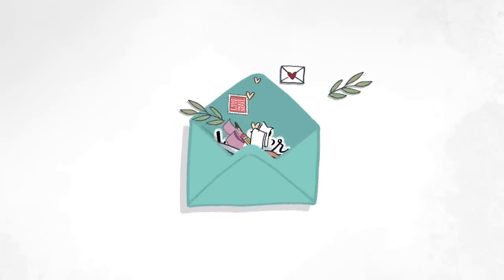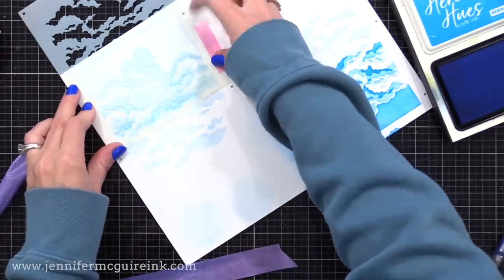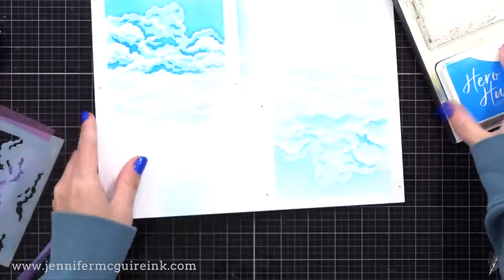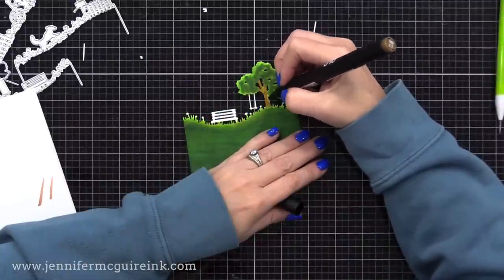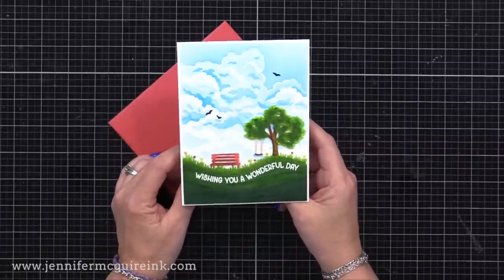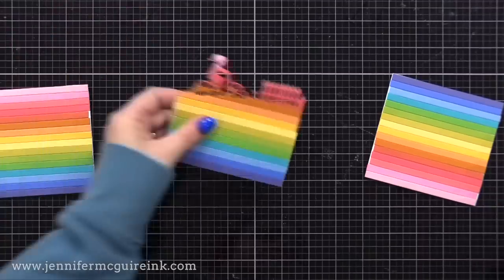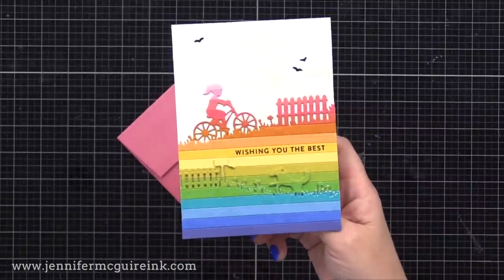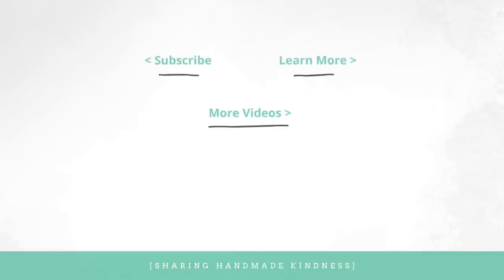Mixing and Matching Product Types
Mixing and matching layering stencils, stamps, and dies.

SUPPLIES

• Hero Arts May 2023 My Monthly Hero Classic Kit

• Hero Arts May 2023 My Monthly Hero Premium Kit

• Hero Arts Stamp Line Flowers Stamps

• Hot Dog Trays

• Graph Paper

• Self-Stick Album

Thank you for your support of my videos! I work diligently to bring you the best information I can. All products were personally purchased... except the Hero Arts products which were provided/sponsored by the company with no expectation. (Head here for more details This video was not paid and I did it only because I liked the product. The information provided in this video is based on my own personal experience. I am not an expert nor do I work for these companies. I just am sharing what *I* like.

FIND ME